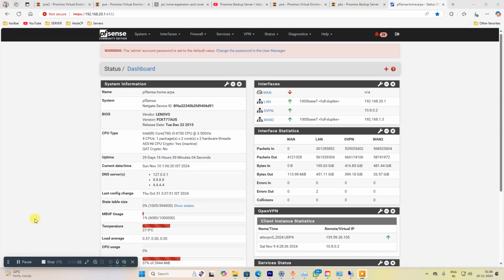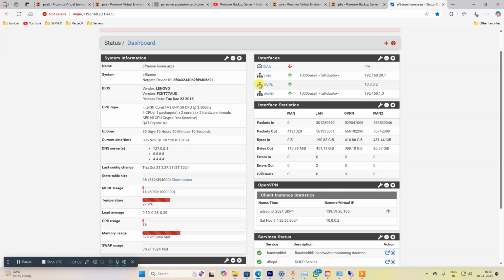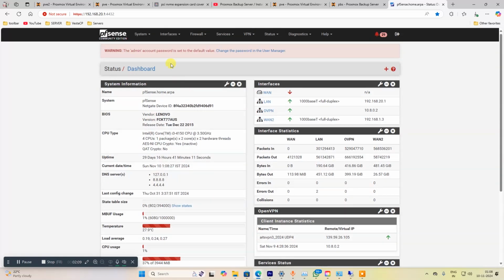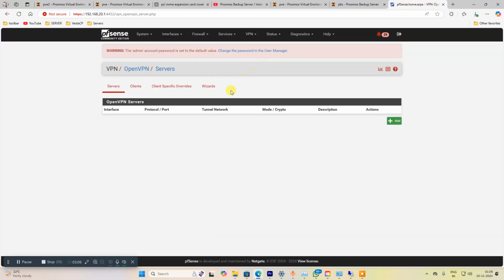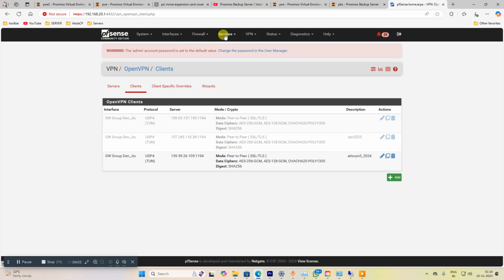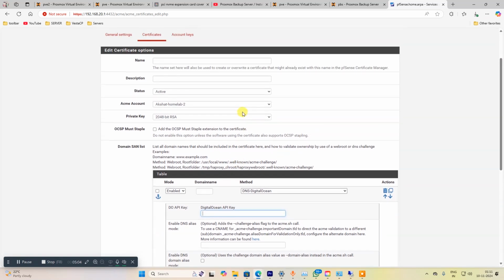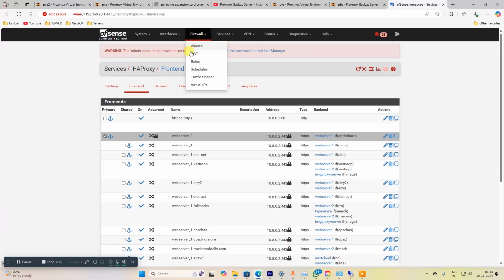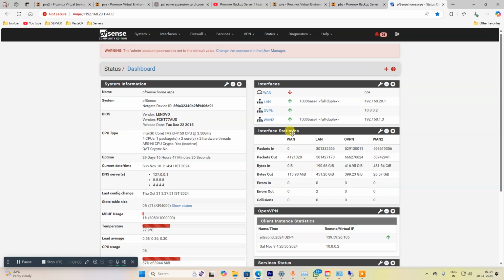pfsense Tour | HAProxy | OpenVPN | Acme Certificates | Dual WAN | Host websites in Homelab | Part 1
The is a tour of my setup of pfsense in my homelab.